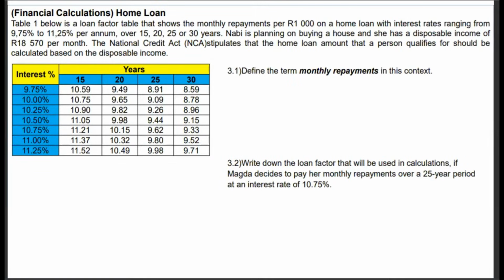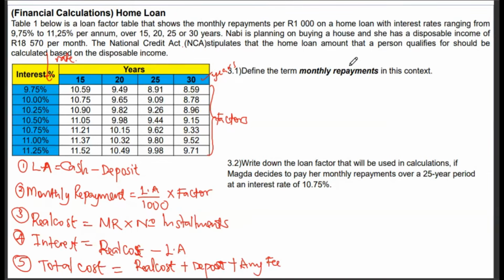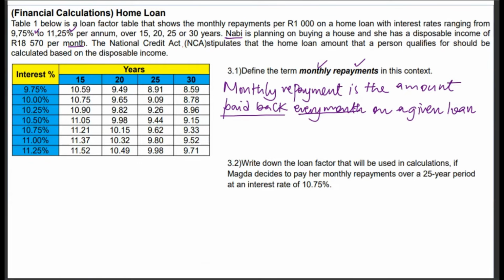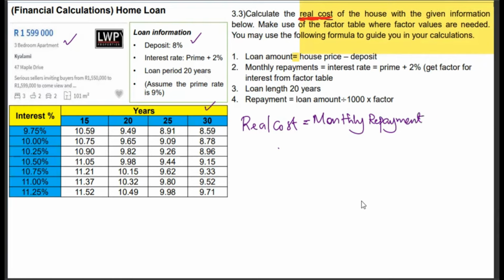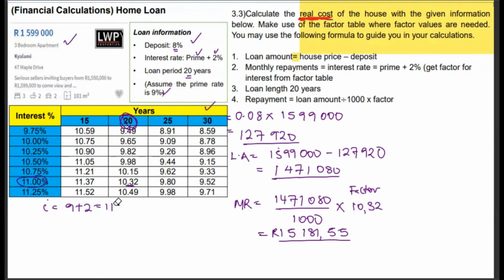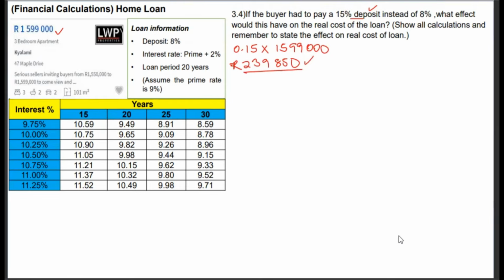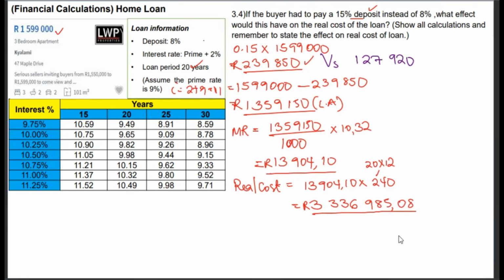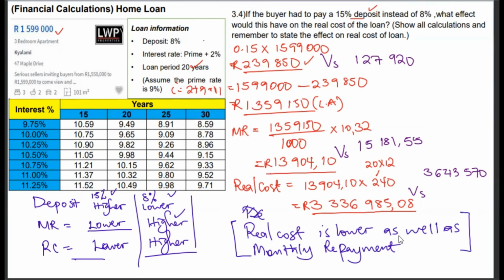Home Loan Calculations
#%*Mathematical Literacy Grade 12 Mathematical Literacy